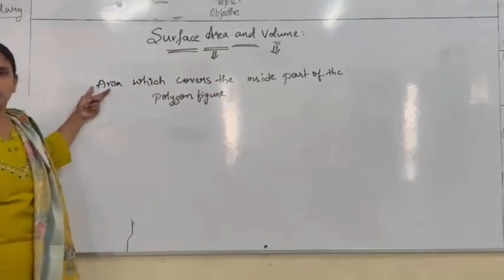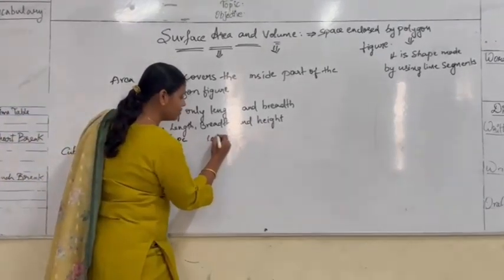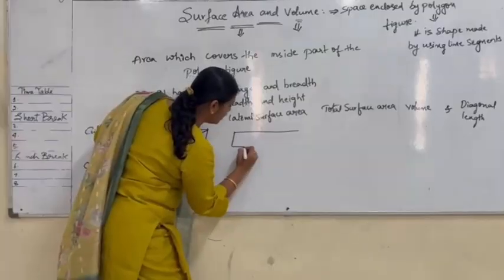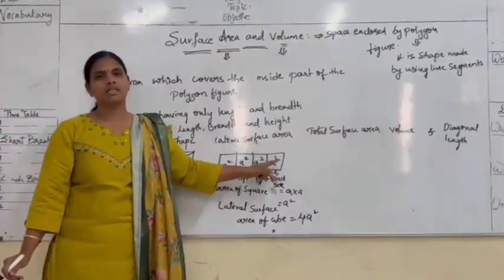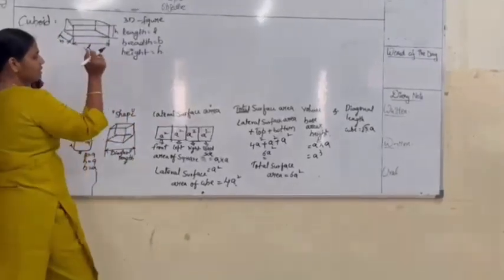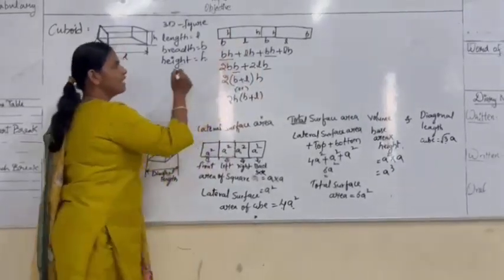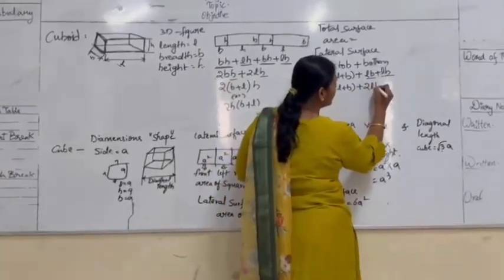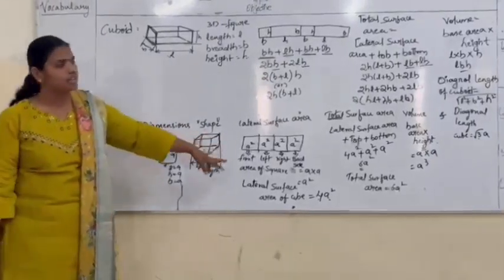Topic Name : Surface area and volume